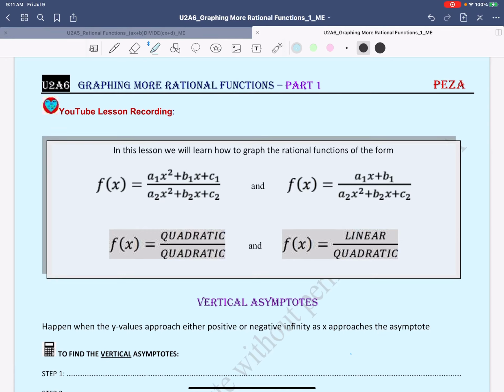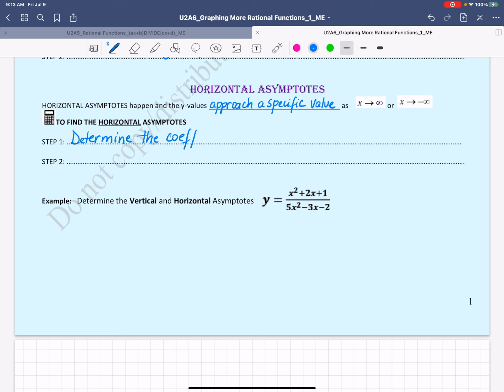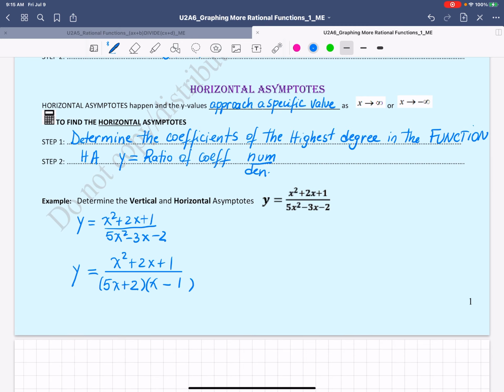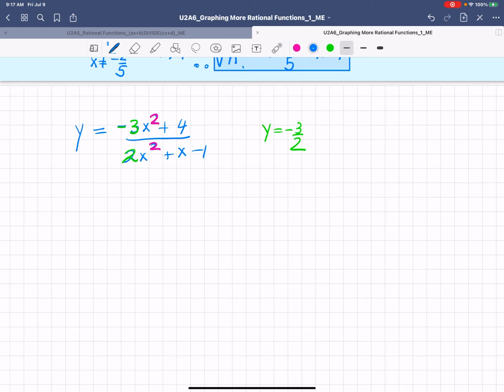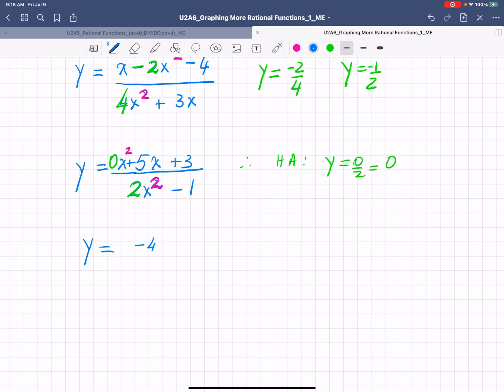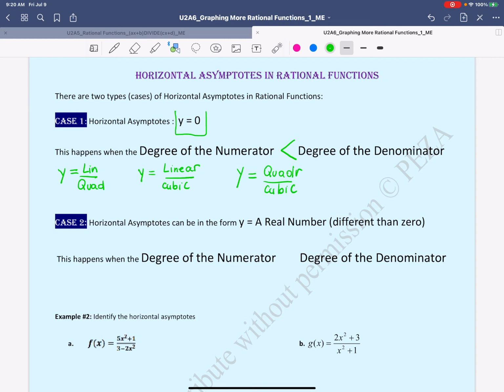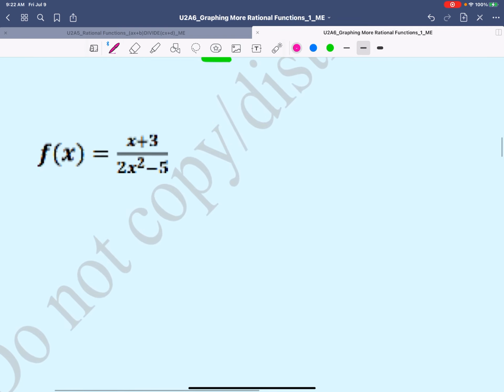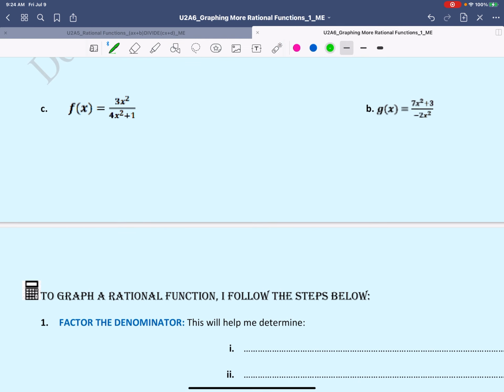Graphing more Rational Functions - PART 1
In this lesson I go over finding
1. Vertical Asymptotes, x=restriction(s)
2. Horizontal Asymptotes
    a) by looking at the end behaviour(s) of a function as x approaches positive or negative infinity
    b) By comparing the coefficients of the highest degree term of the numerator and denominator
         in the rational function (the shorter method)